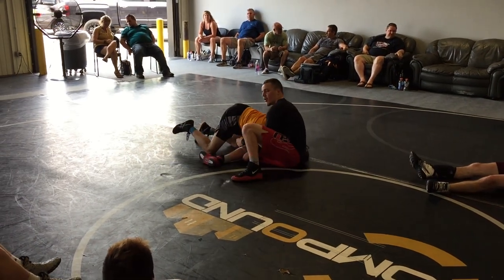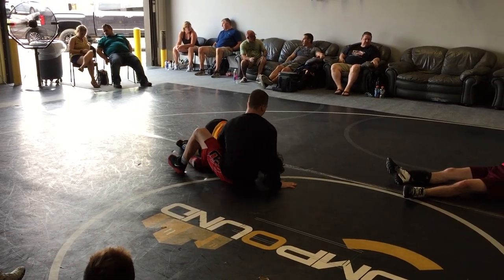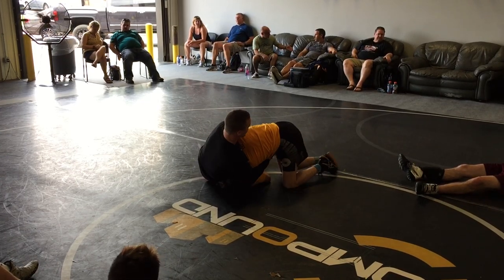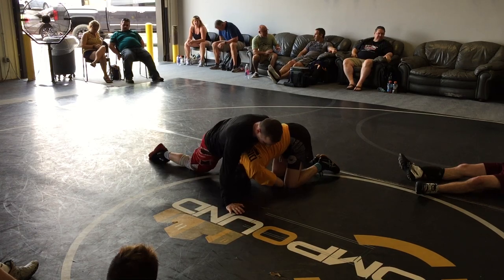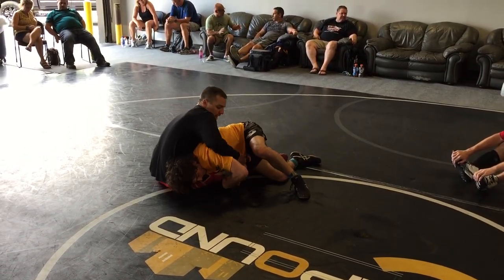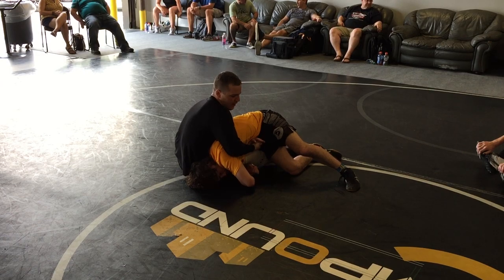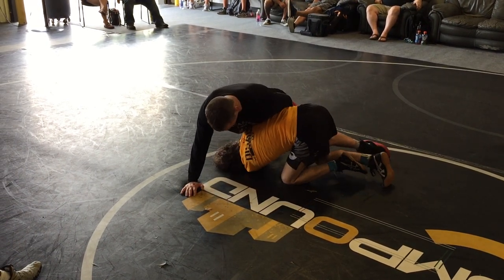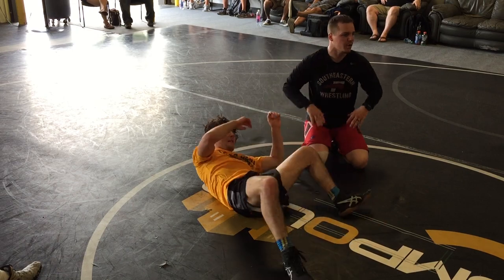Jorge Chest Lock Swing Hips